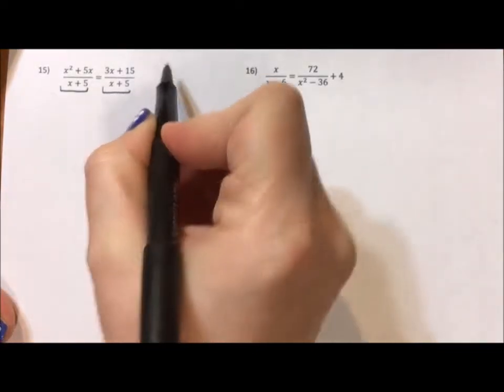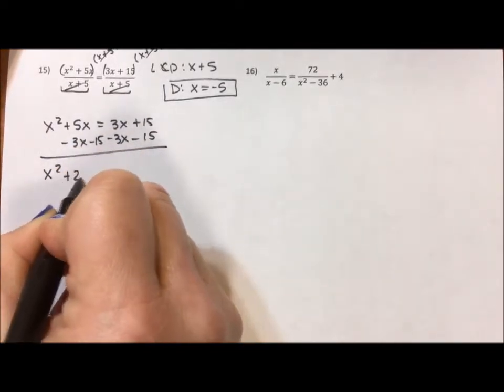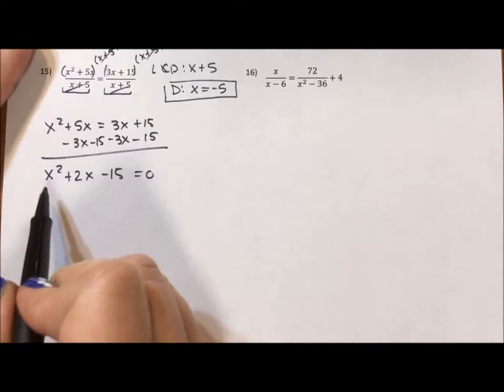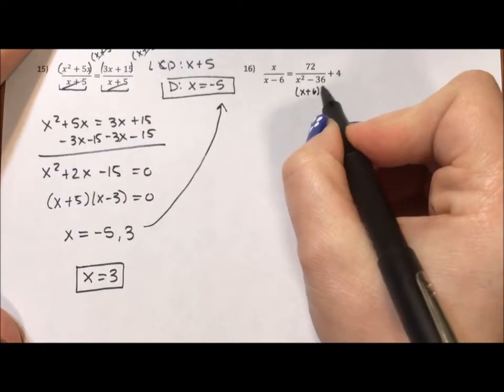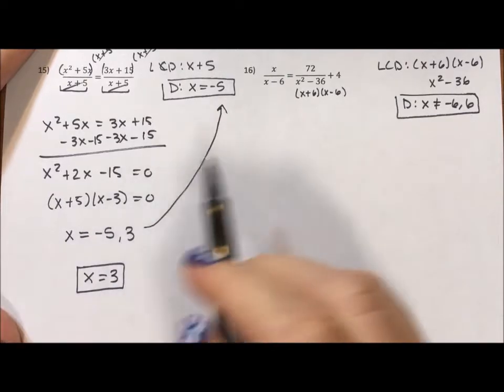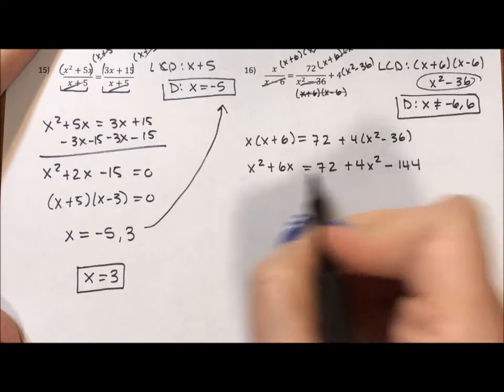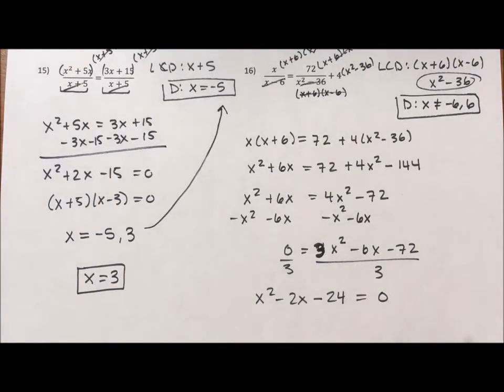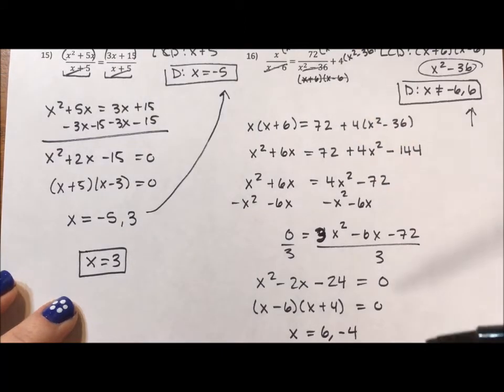Rational Equation - Solving 8